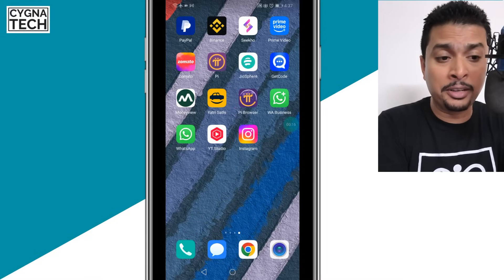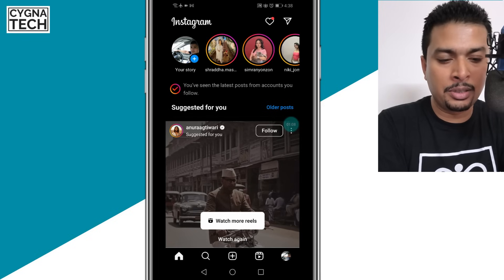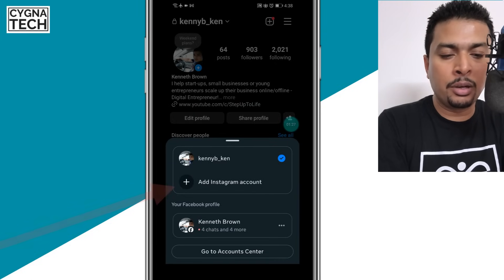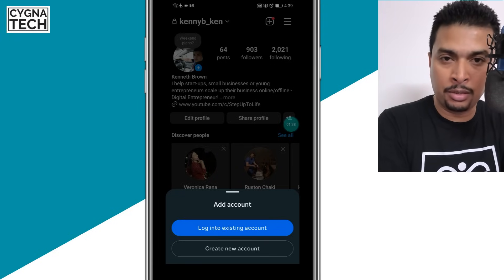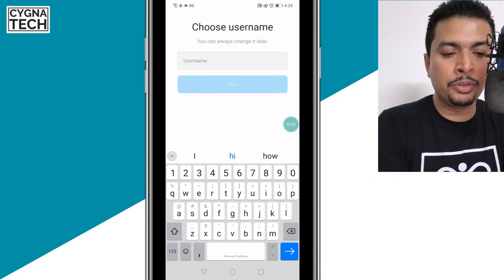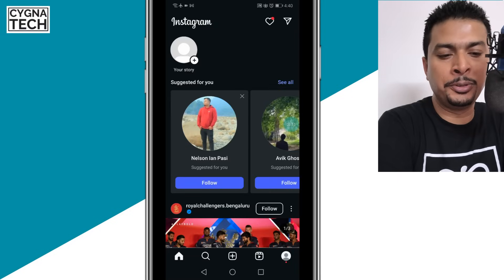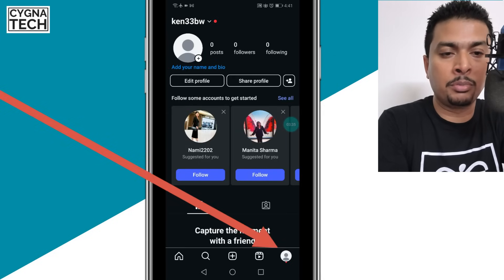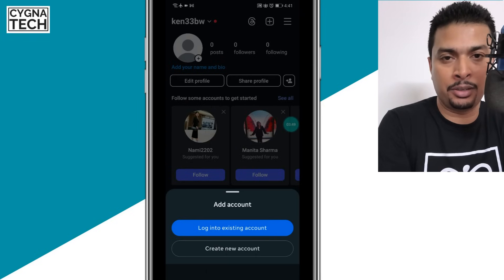How To Login To 5 Instagram Accounts On The Same Phone Using The Instagram App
Cheers!!!
Ken
Team CYGNATECH